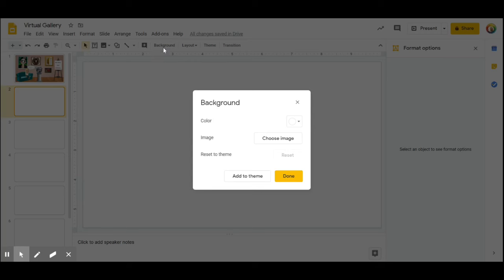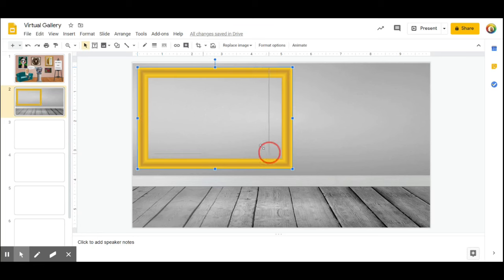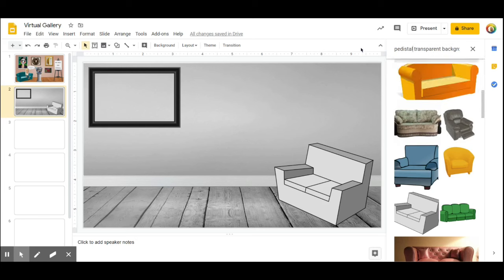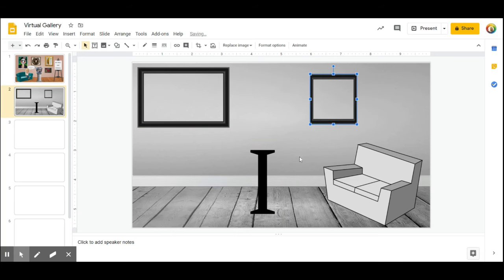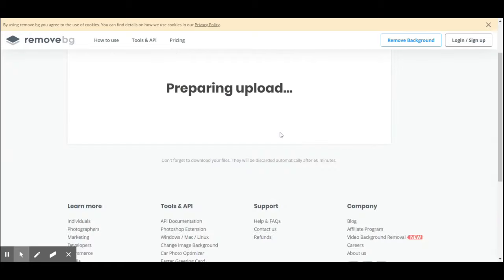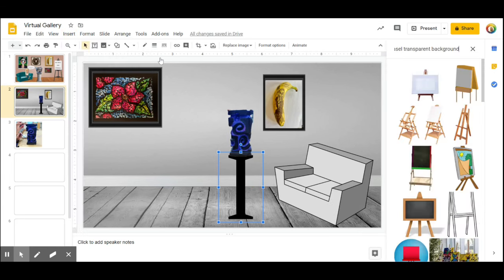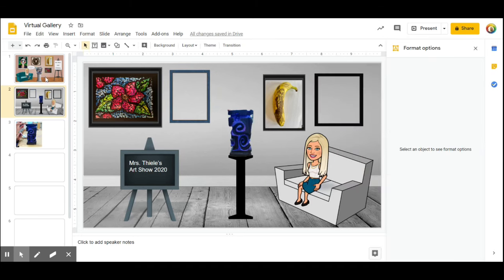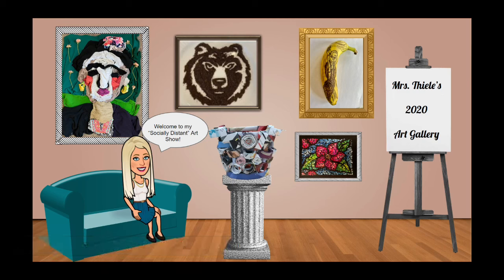Create A Virtual Art Gallery Using Google Slides